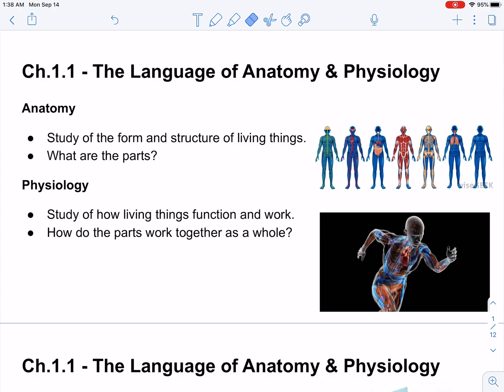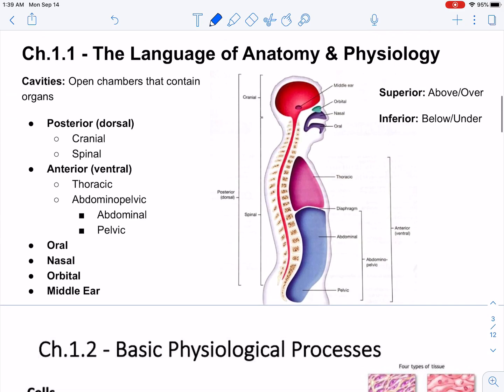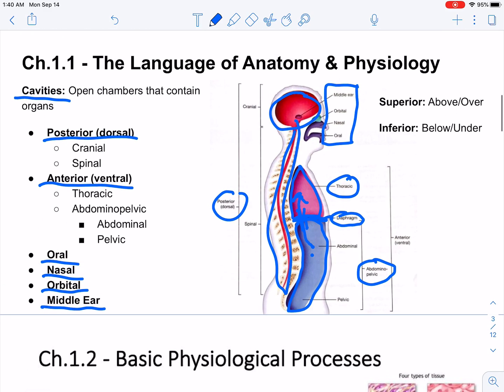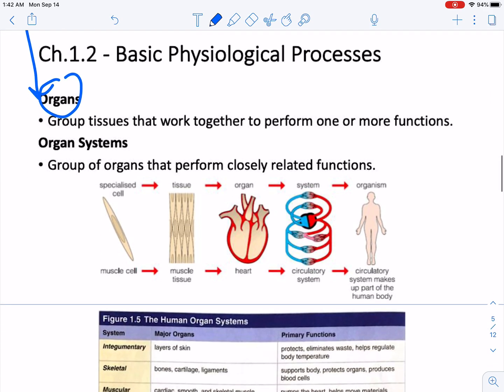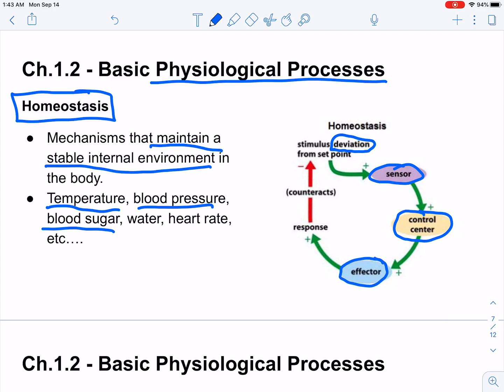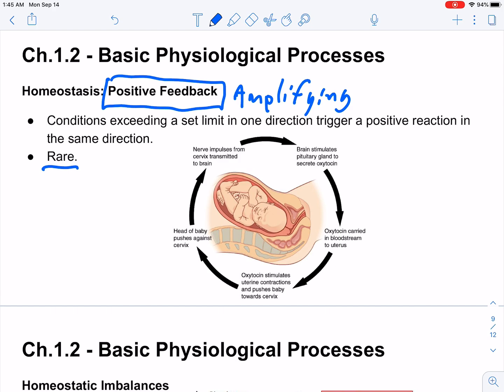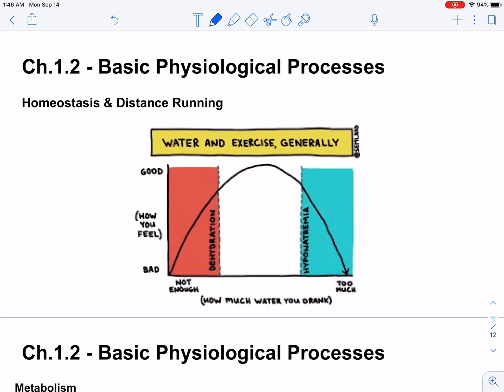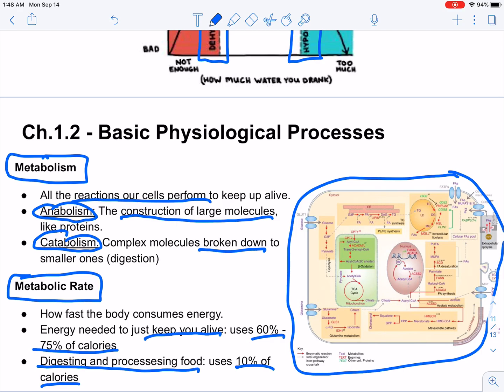Human A&P Hall Ch.1.1-1.2 Overview Video